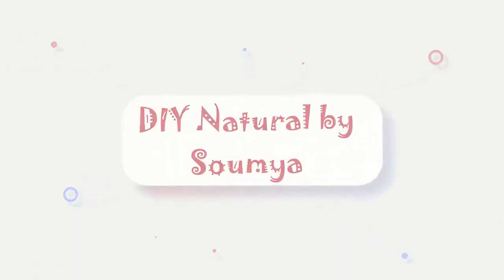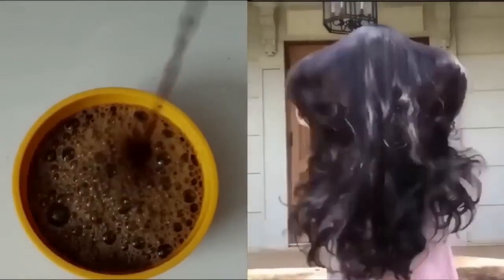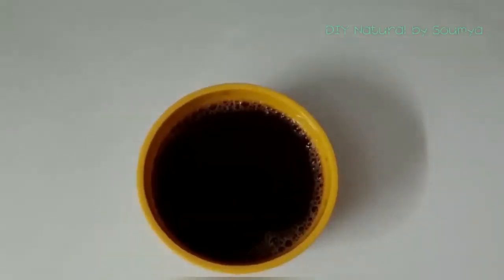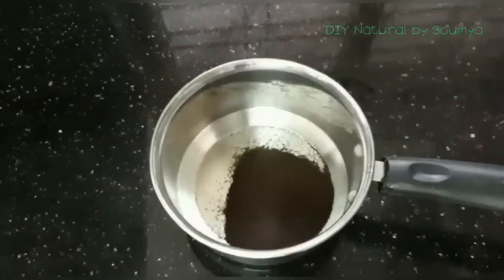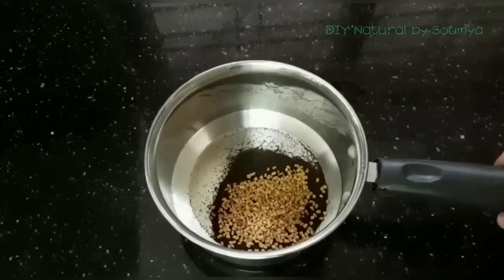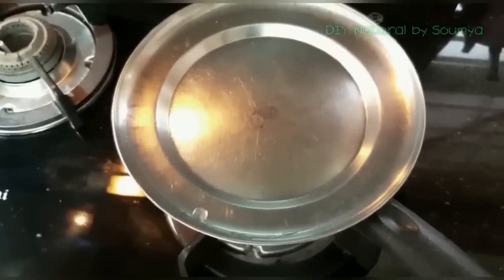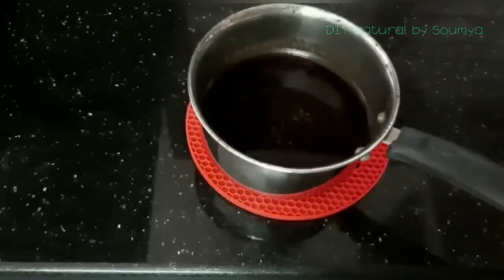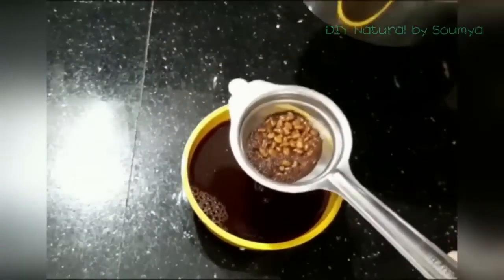വെറും 3 ദിവസത്തിൽ ഫലം ഉറപ്പ് മുടി കട്ടക്കറുപ്പിൽ തഴച്ചു വളരാൻ കട്ടൻ ചായ ഇങ്ങനെ ഉപയോഗിക്കൂ